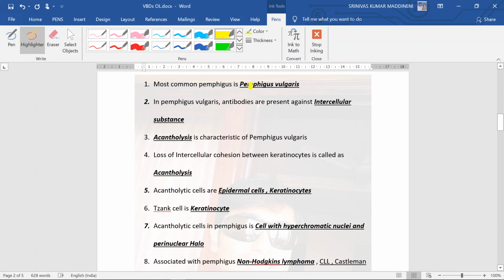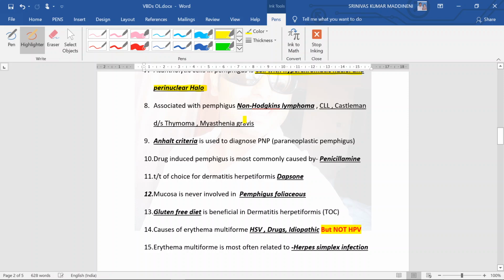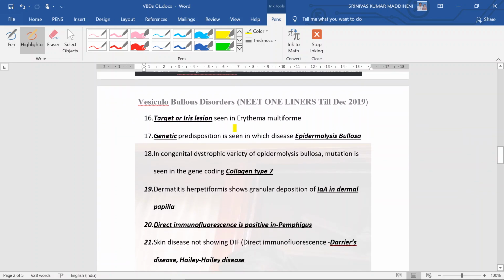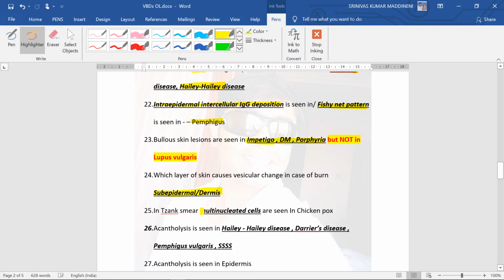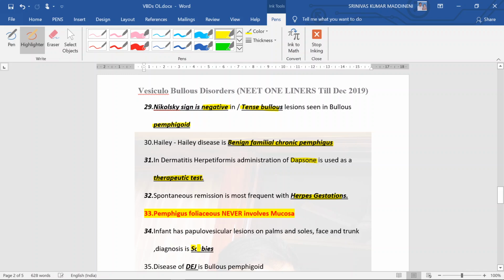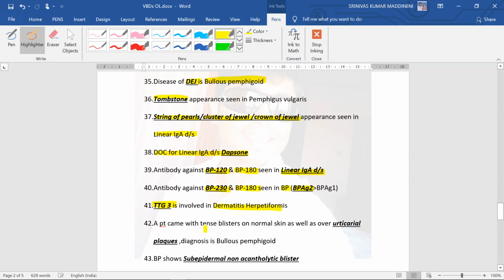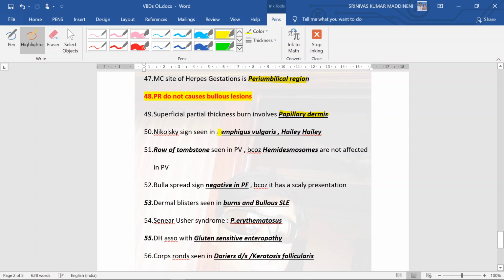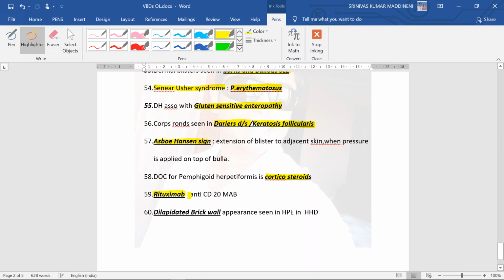NEET PG Vesiculobullous diseases Must Know ONE LINERS RAPID REVISION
NEET PG RAPID REVISION | Must Know ONE LINERS | Vesiculobullous diseases
NEET PG RAPID REVISION | Vesiculobullous diseases |
NEET PG | Vesiculobullous diseases
NEET PG 2025 Vesiculobullous diseases RAPID REVISION by a DERMATOLOGIST
NEET PG | Vesiculobullous disease | Dermatology Must read oneliners | Blistering Eruptions | DrMSD |

Vesiculobullous diseases Dermatology lecture MBBS
Vesiculobullous diseases MBBS Skin / Dermatology lecture
Vesiculobullous diseases Dermatology lectures MBBS
INICET Quick Revision
INICET Dermatology NEET Quick Revision
INICET Dermatology FMGE Rapid Revision
1. BLISTERING DISORDERS
2. VESICULOBULLOUS DISORDERS
3. BLISTERING ERUPTIONS
4.NEET PG
5. DRMSD
6. HIGH YIELD

Always remember that the “vulgar” form (e.g., pemphigus vulgaris) is the most common variant, with antibodies targeting intercellular substances.
Acantholysis is the loss of intercellular adhesion among keratinocytes, where cells with hyperchromatic nuclei and a perinuclear halo (morning-edged cells) are seen.
Common associations with pemphigus include NHL, chronic lymphoid leukemia, Castleman’s disease, thymoma, and myasthenia gravis (paraneoplastic pemphigus).
Drug-induced pemphigus is most frequently triggered by penicillamine.
Dermatitis herpetiformis is primarily managed with dapsone, though a gluten-free diet is often considered a superior option if mentioned.
Mucosal involvement is absent in pemphigus foliaceus due to the predominant presence of desmoglein-1.
Multiforme’s most common cause is herpes simplex virus rather than human papillomavirus.
Epidermolysis bullosa is a genetic condition; the congenital dystrophic type is due to a mutation in the collagen type VII gene.
Dermatitis herpetiformis shows granular IgA deposition in the dermal papillae on direct immunofluorescence.
In pemphigus vulgaris, a fishnet pattern of intraepidermal intercellular IgG deposition is characteristic.
Vesicular changes in burns are due to subepidermal (papillary dermis) separation.
Nikolsky sign is typically negative in conditions like bullous pemphigoid and Darier’s disease, while a positive sign is noted in pemphigus vulgaris.
The “tombstone” appearance of basal keratinocytes is a classic histological finding in pemphigus vulgaris.
Hailey-Hailey disease displays a “dilapidated brick wall” pattern on histopathology.
The extension of a blister to adjacent normal skin under pressure is known as the Pagnini (or pignon) sign.

DrMSD,
Dr Maddineni Srinivas Dermatologist,
dermatology mcq,
NEET,
FMGE,
MRCP,
USMLE,
INICET,
Cerebellum Academy,
Skin RECALL,
cerebellum academy,